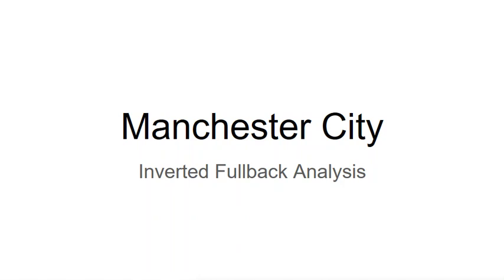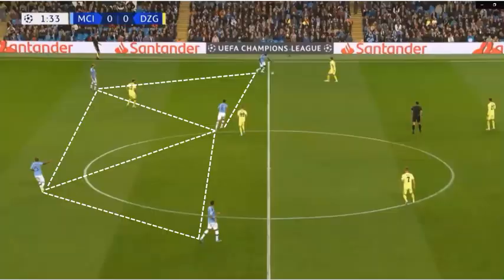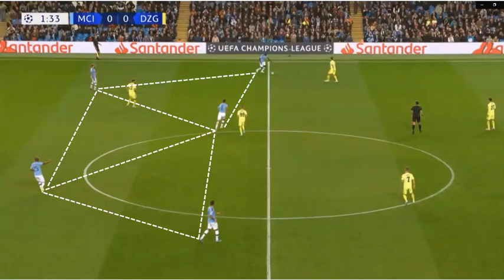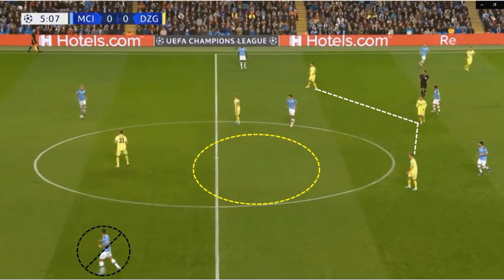Manchester City Full Back Analysis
Looking to explain the effectiveness of the inverted full back along with cues on when and when not to become inverted as a full back